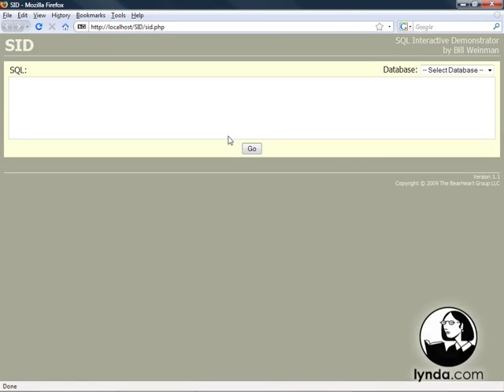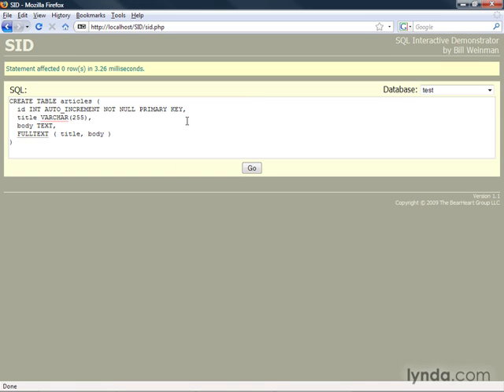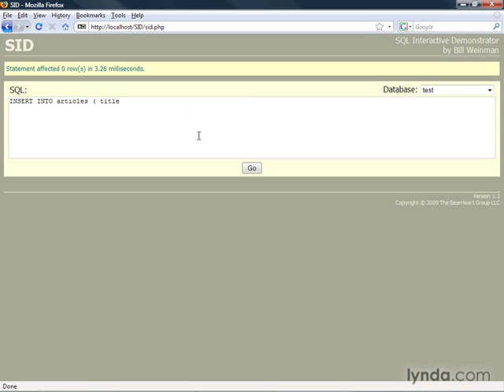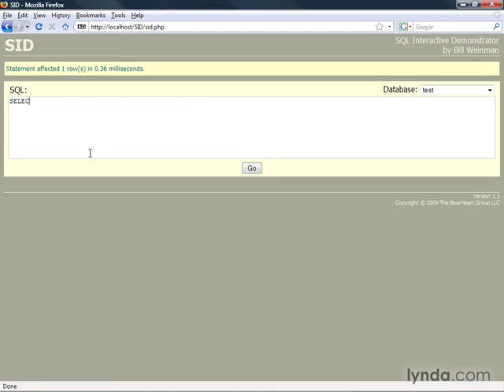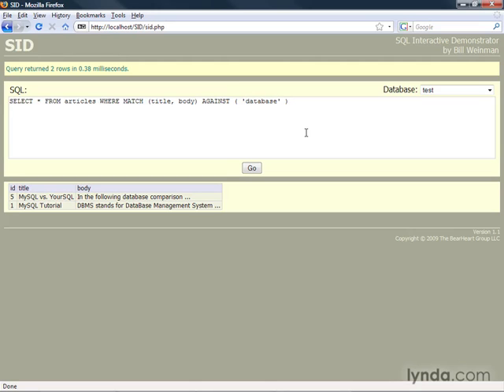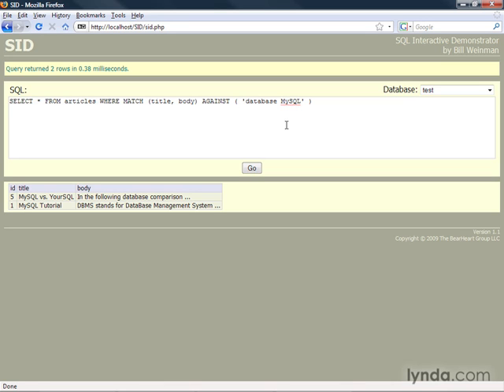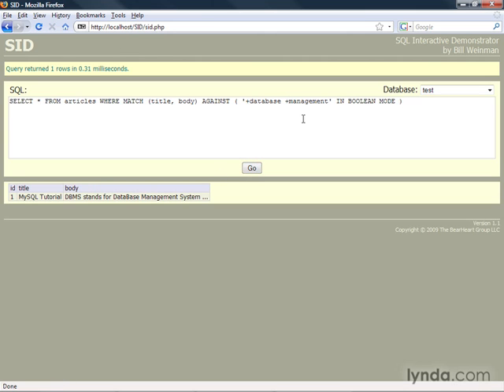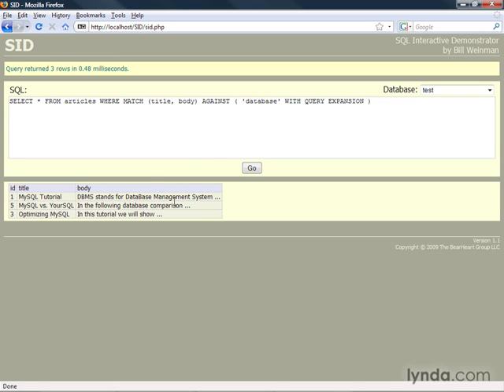07 09 fulltext